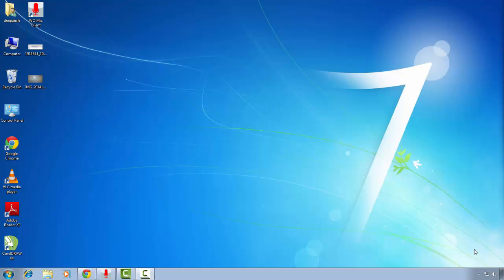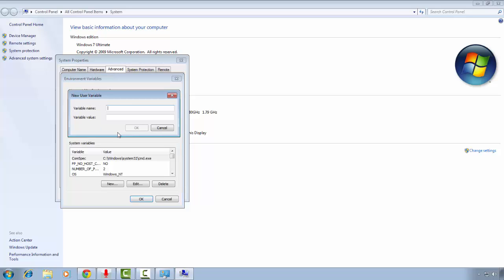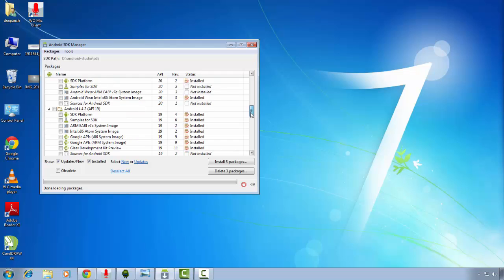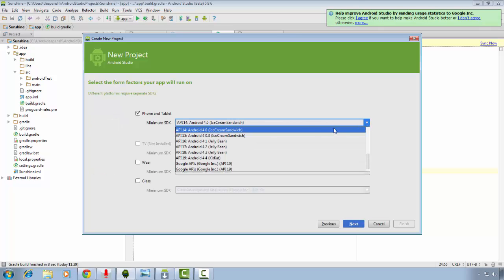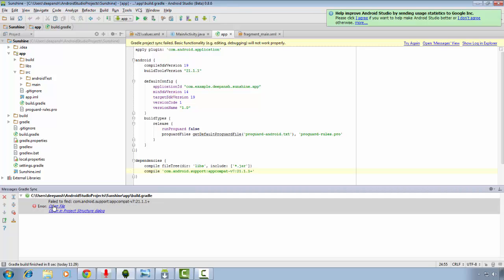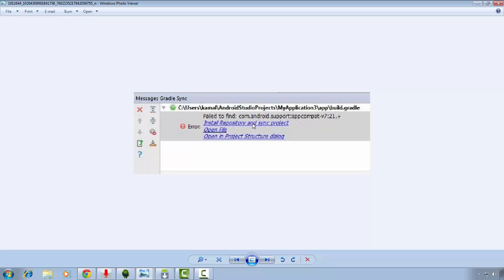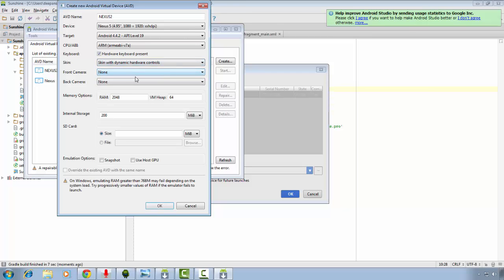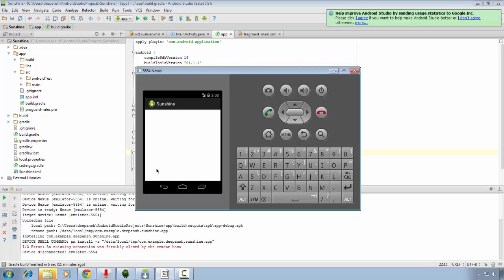Installation of Android Studio by Deepansh Duggal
step by step Installation of Android Studio by Deepansh Duggal.